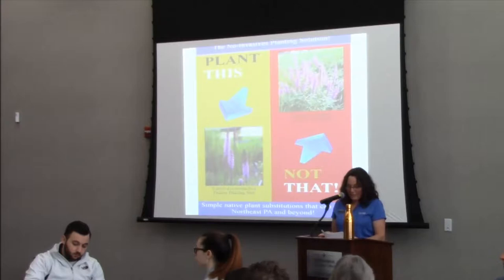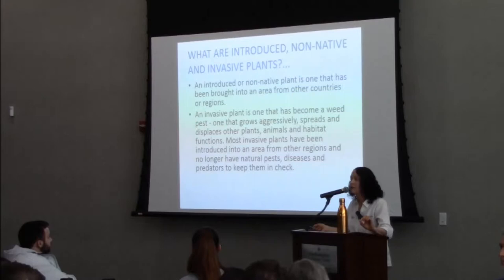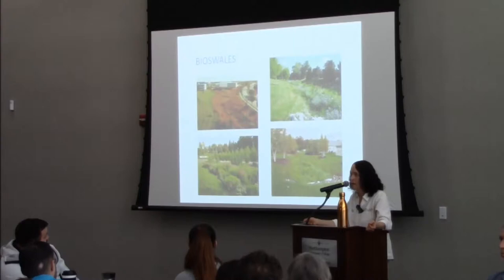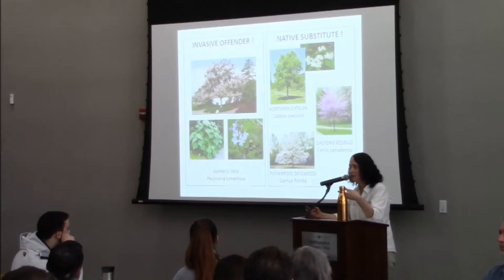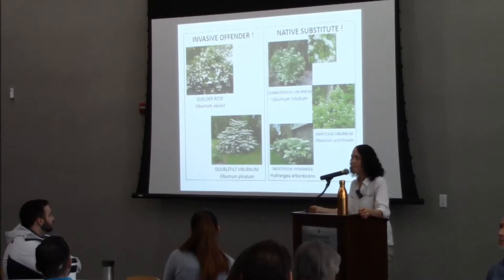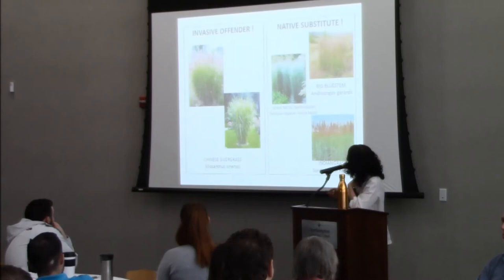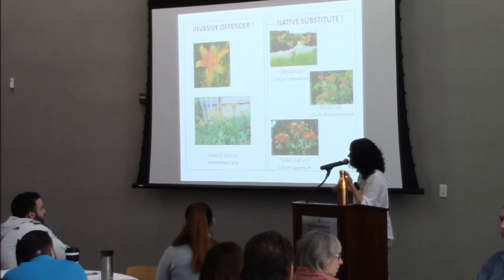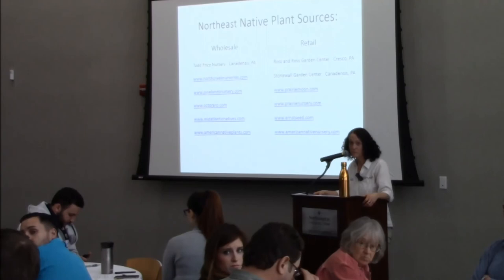Day 2 Robin Anglemyer Plant this not that Native substitutes for invasive plants